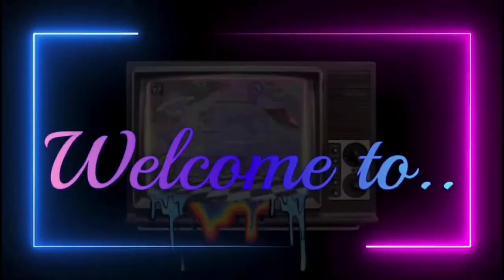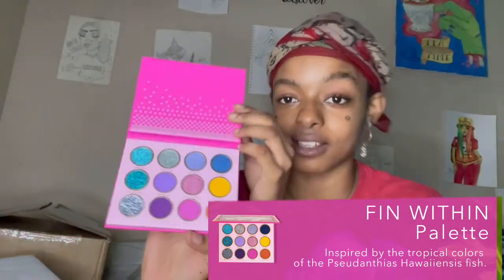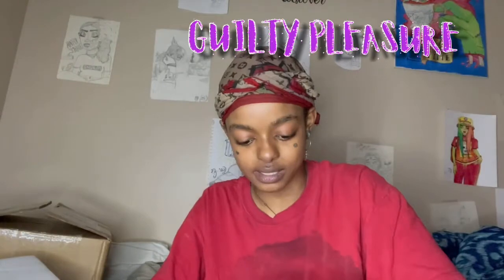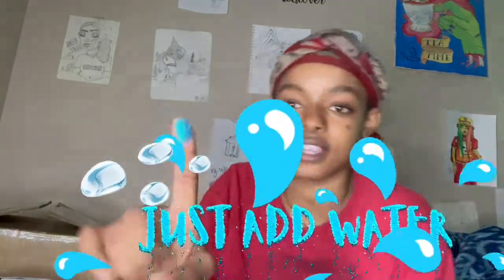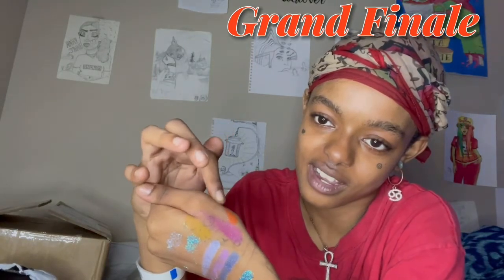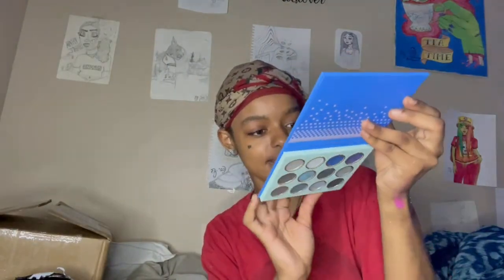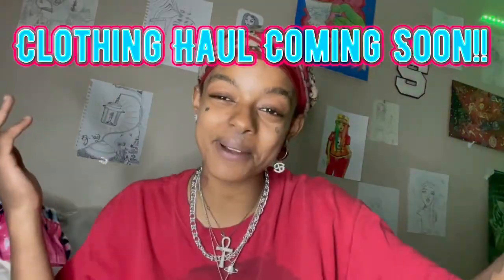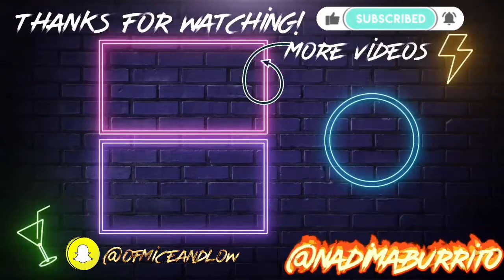We’re Gonna Try It! (Ep.4)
*Products name:

SHEGLAM FOREVER FEATHER Palette
SHEGLAM FIN WITHIN Palette
SHEGLAM WOLF CALLS Palette
SHEGLAM FLUTTER EFFECT Palette
SHEGLAM VIVA LA LEOPARD Palette
SHEGLAM Girl Next Door Natural False Eyelashes-Gia
SHEGLAM All-In-One Volume & Length Mascara - BLACK